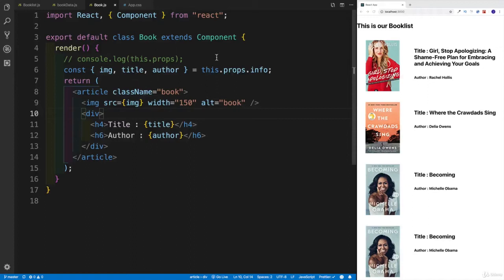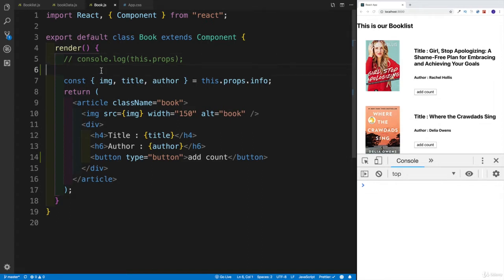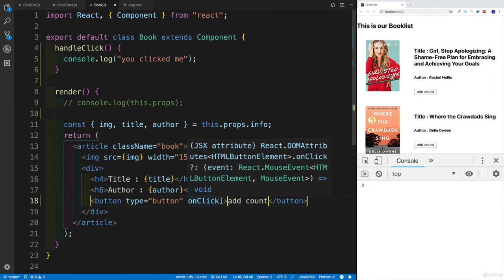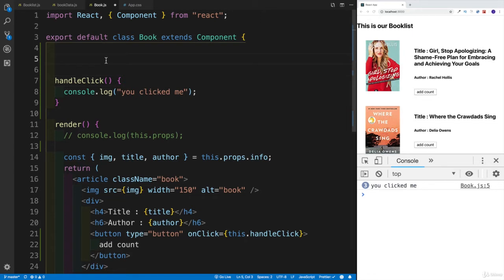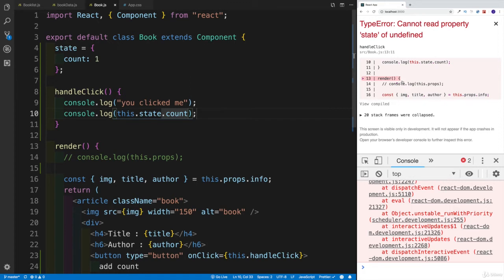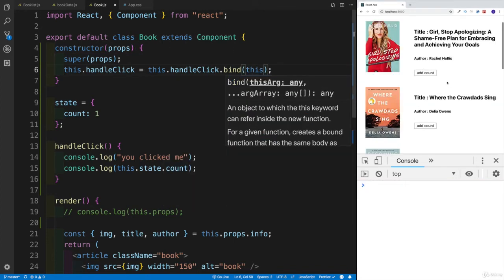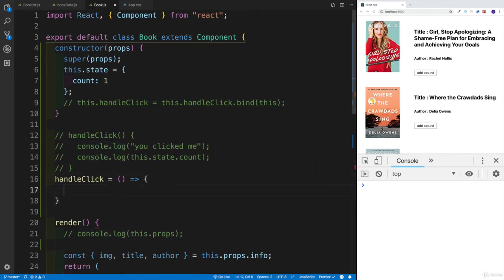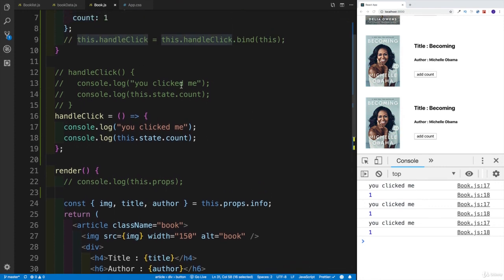33 - React Basics Tutorial Continued - Events in ReactJs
React Basics Tutorial Continued - Events in ReactJs